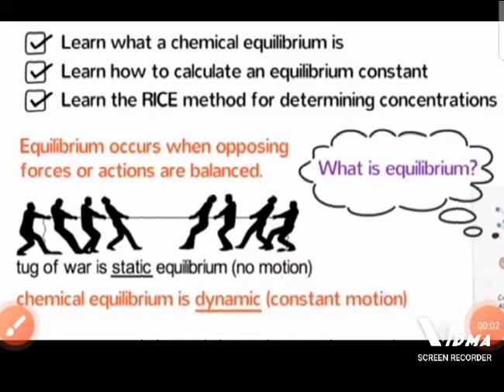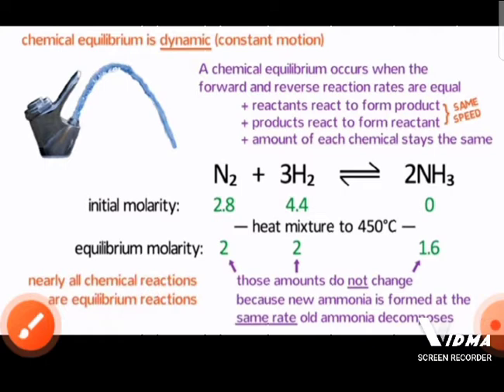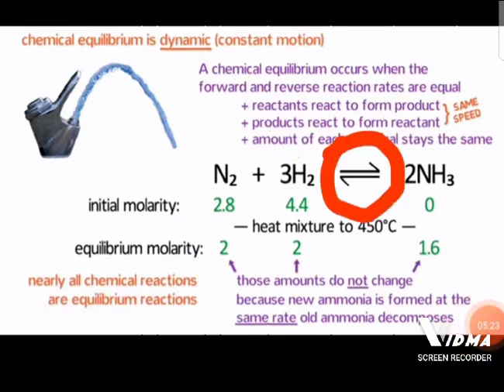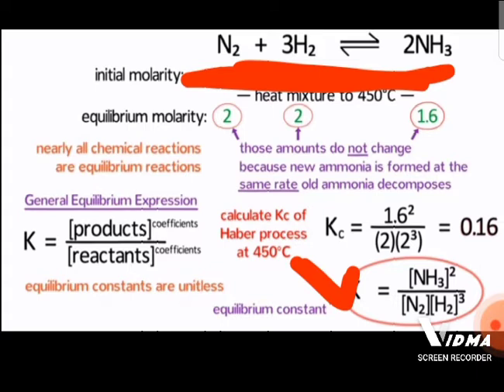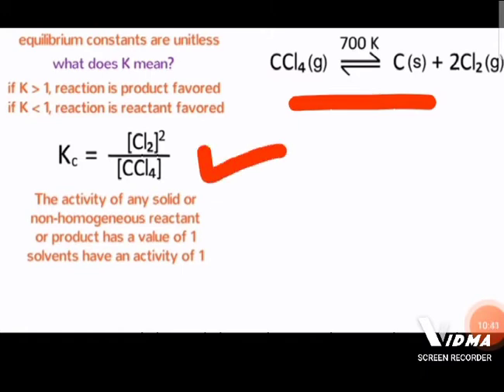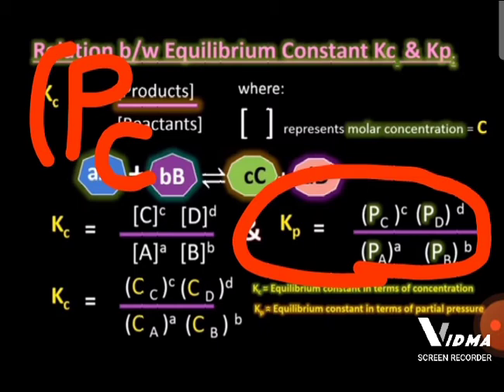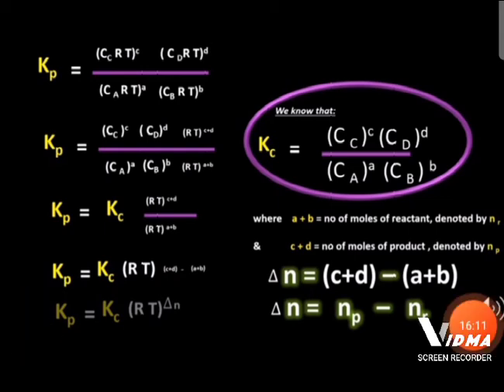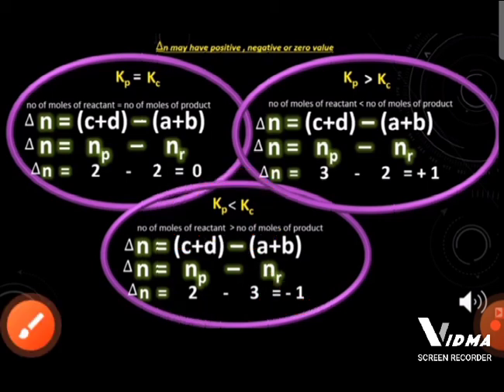Equilibrium Chemistry Class 11 | Chemical Equilibrium Part -1 | CBSE NEET JEE | KCET CHEMISTRY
Equilibrium Chemistry Class 11 | Chapter 7 Chemical Equilibrium  | CBSE NEET JEE

KCET 1ST PUC CHEMISTRY
JEE